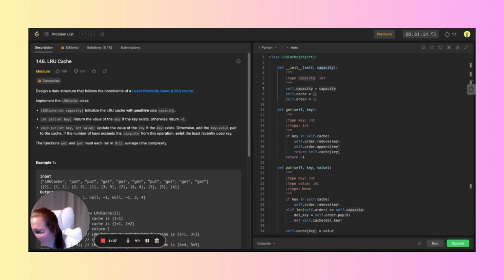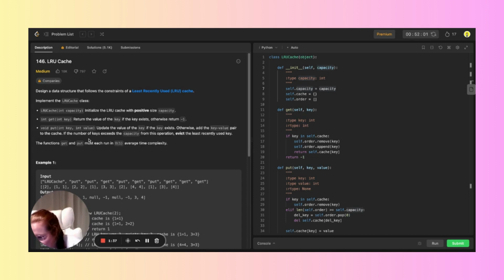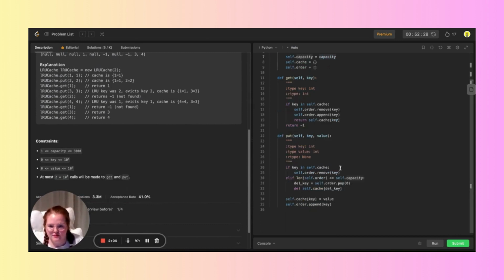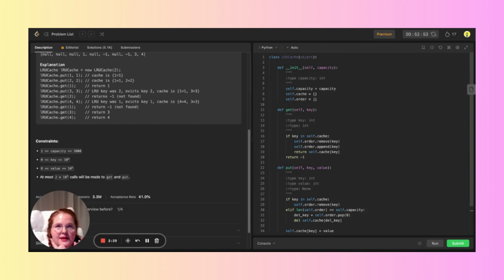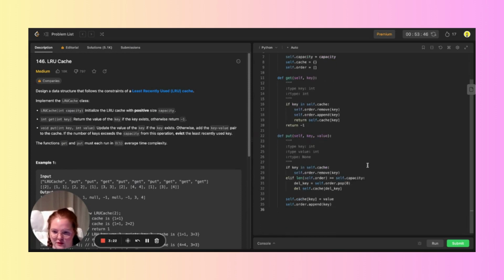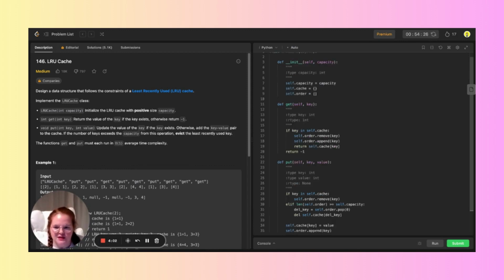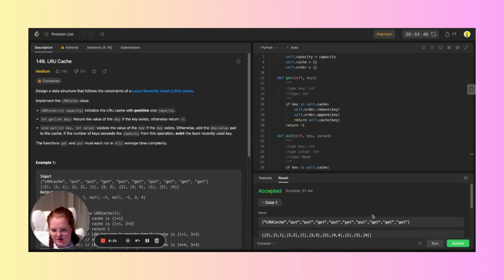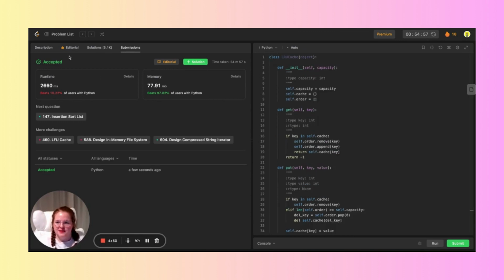146. LRU Cache - Juleetcode Solution in Python! DAY 18